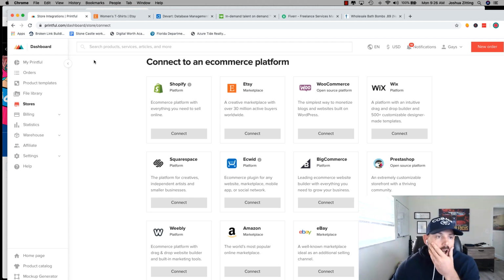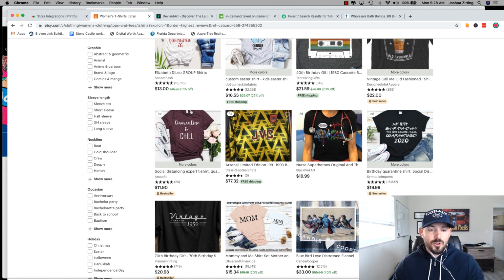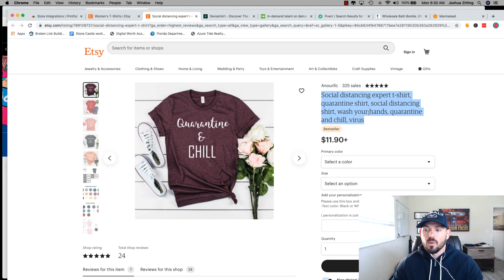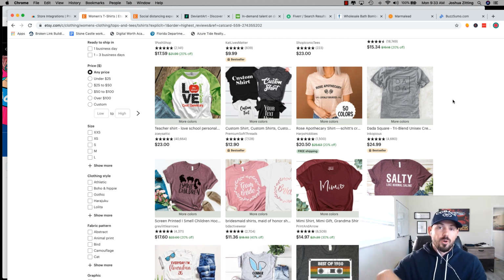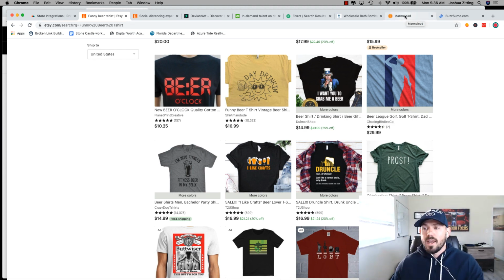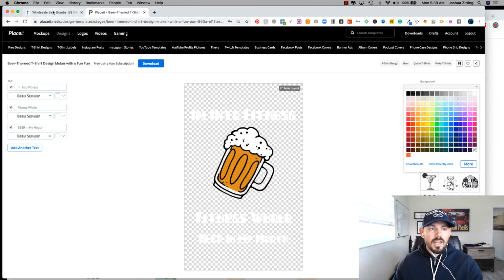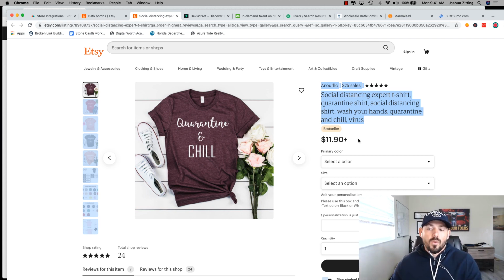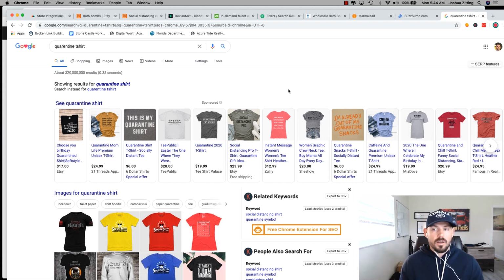How To Easily Make $100 Per Day On Etsy in 2020 | Beginners Bootstrap Method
This is a FREE training course on how to make money online today! I am going to reveal exactly how myself and others are dominating Etsy with a few simple hacks.
Here are the Tools We are Using

You do not need to know how to do Etsy ads or Etsy SEO to do what we are going to teach you in this video.

This is one of the fastest ways to start in eCommerce without needing to use Shopify or any other complicated platform. This is a real way to make money online. This is a simple easy to follow the process that simply works to make money on Etsy in 2020

There is a lot of gurus that are teaching on how to make passive income or how to make money as a teenager but our video is the real deal with an actual system for making money online.

 It doesn’t matter whether you are new to selling online, stay at home mom or dad…. you can do this.

It is a system for opening up an Etsy shop that is free and using a great app to be able to graphic design like a pro!

I know it might seem hard to make an Etsy business but if you follow these steps you can do it!

This is a 100% REAL way to make money online in 2020!

If you want to know how we are using the tool to build a massive e-com business make sure you go through the link to our bonus page and try the software through our link.  You will get a bonus package that no one else online offers.

🗣 TALK TO US ON SOCIAL MEDIA!